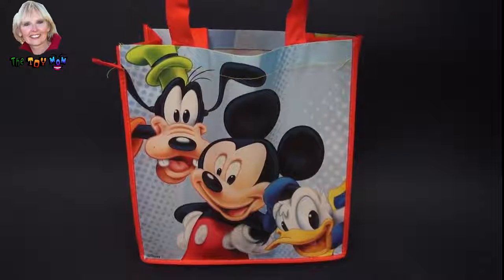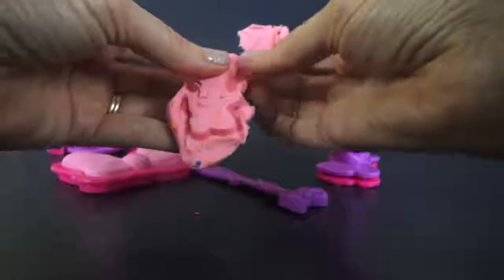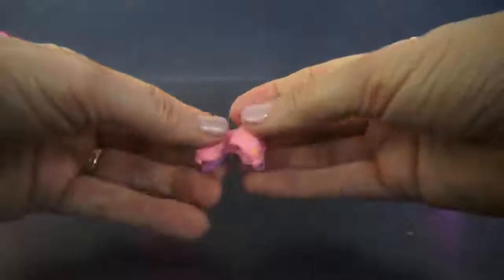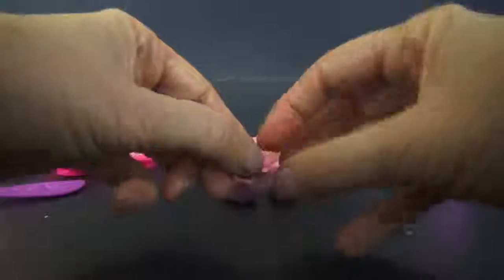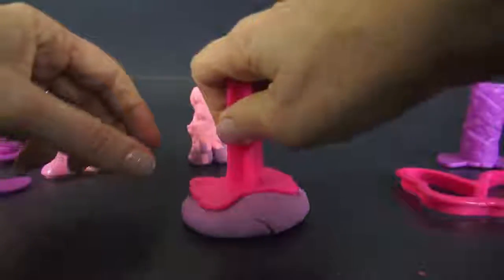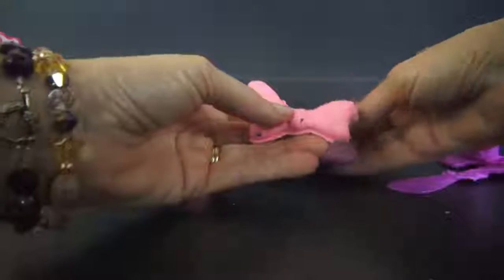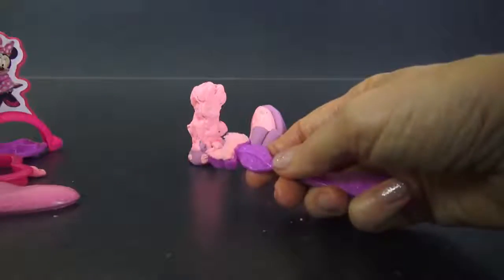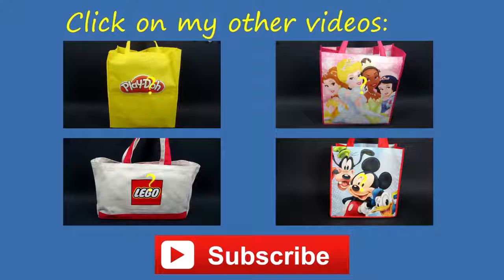♥♥ Play Doh Minnie Mouse Boutique Set